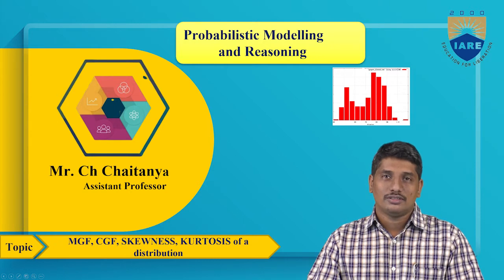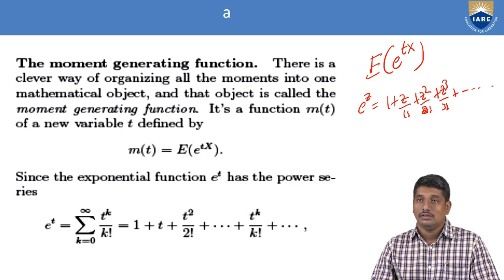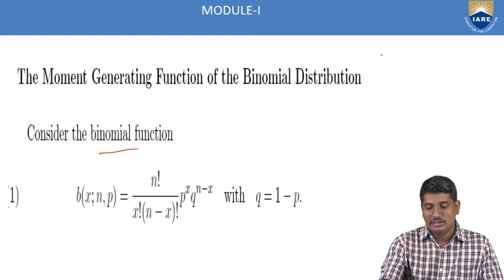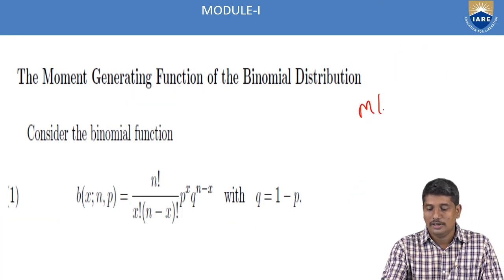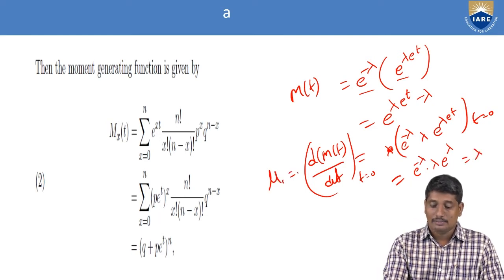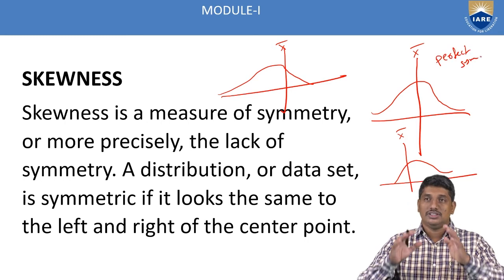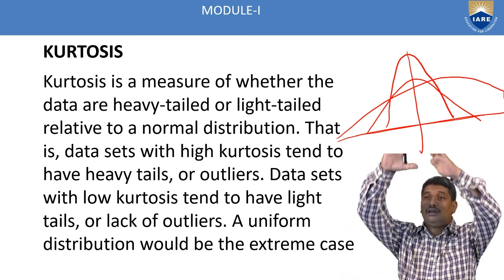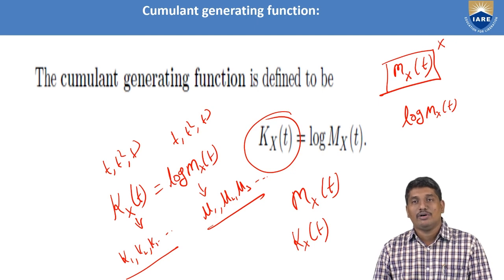MGF, CGF, SKEWNESS, KURTOSIS of a distribution by Mr.Ch Chaitanya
MGF, CGF, SKEWNESS, KURTOSIS of a distribution by Mr.Ch Chaitanya | Department of Mathematics | IARE

Telangana, India.